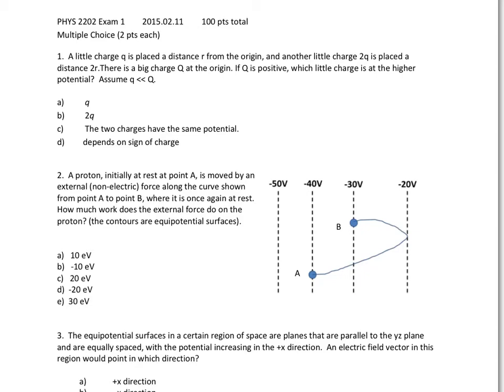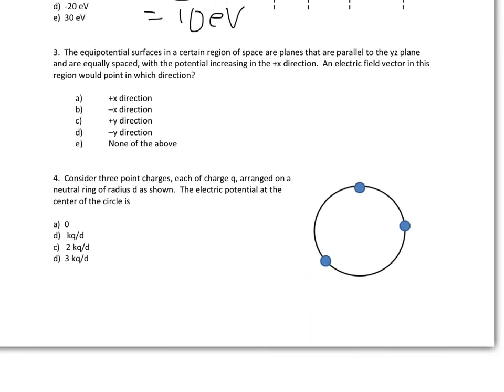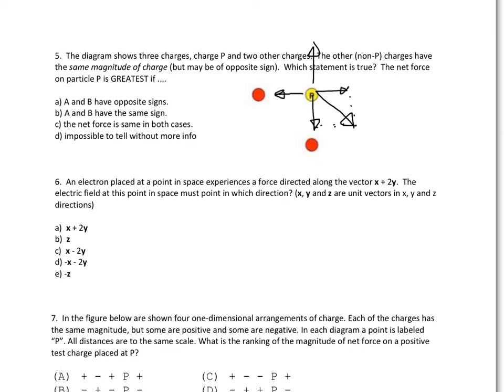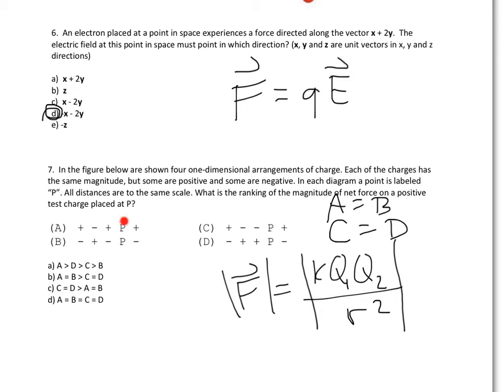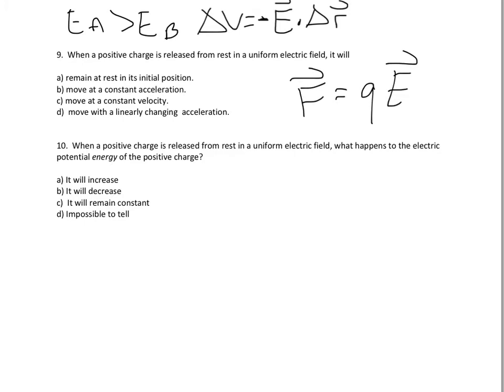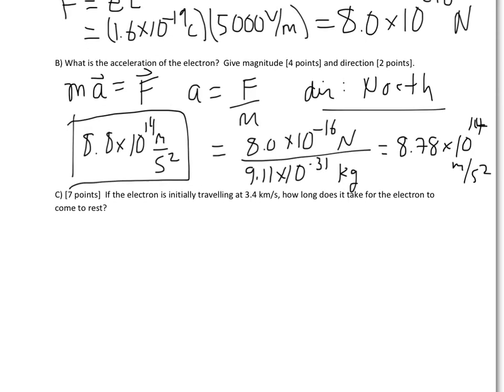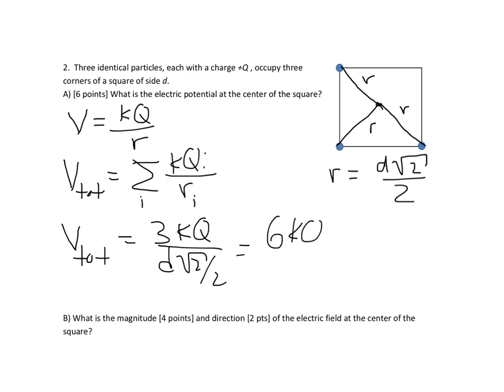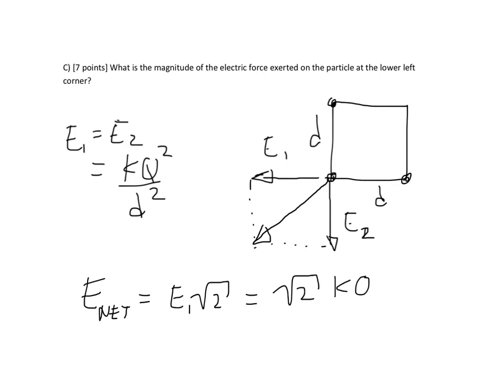phys2202 exam 1 solutions part 1